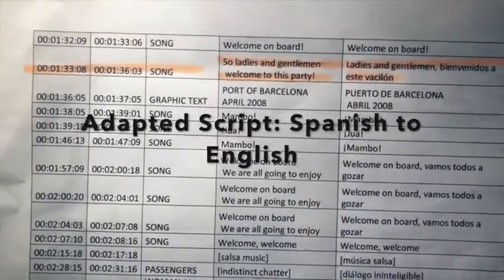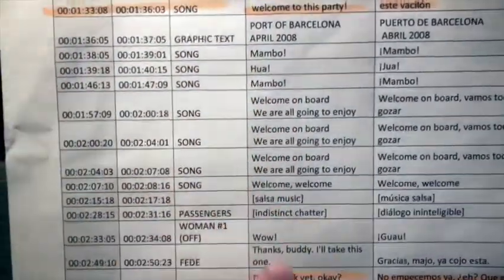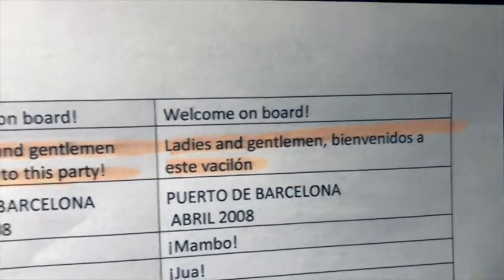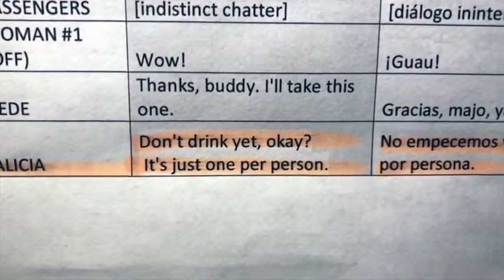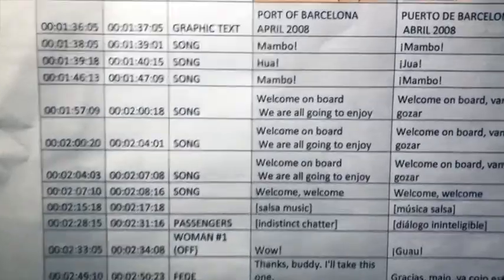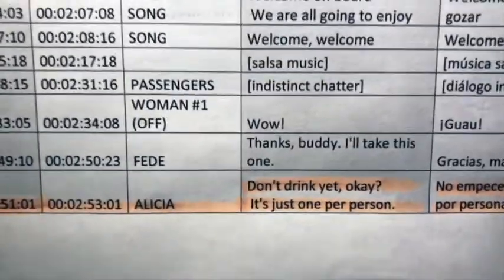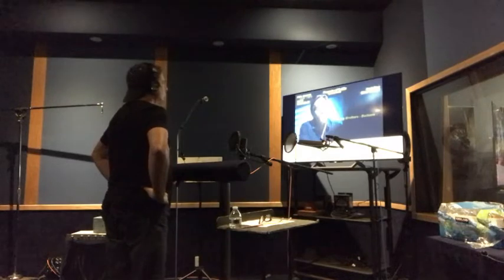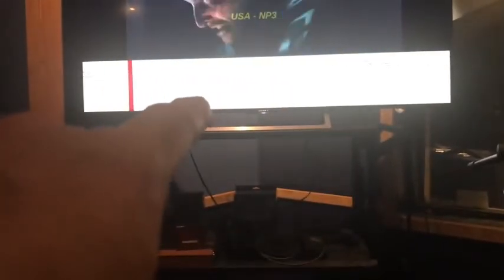Working Wednesday: More on Dubbing!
Welcome to Part 2 of Dubbing. In Part 1, we watched Daxx George dubbing on a film for a kid who could not be mic’d. Although he did only vocal efforts, this falls in the line of Automated Dialog Replacement or ADR, and “chasing” the action. Grant George spent the last 2 weeks voice directing a movie for Netflix. In this Working Wednesday VLOG, Grant takes you inside several dubbing stages to show you the ins and outs of dubbing a project into English. From inception, to all the people behind the scenes that make it happen, to the different processes of dubbing to picture, to the Final Production.